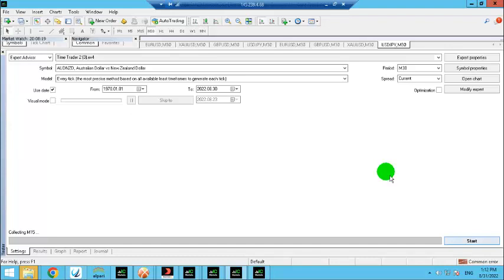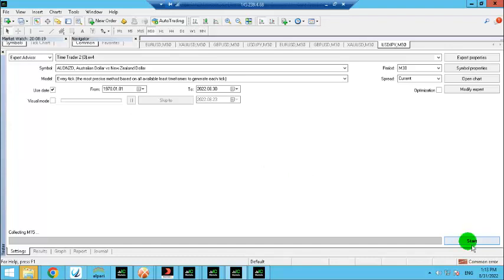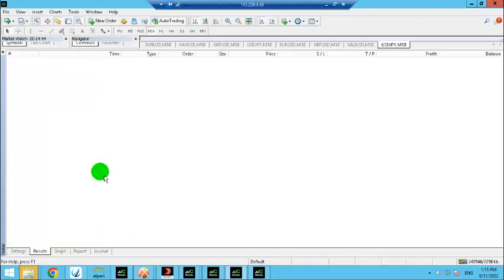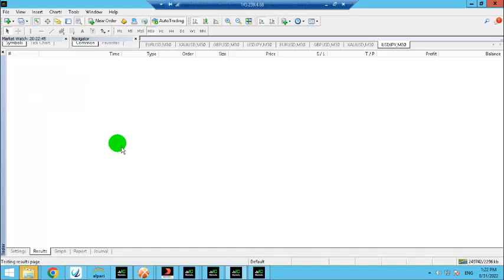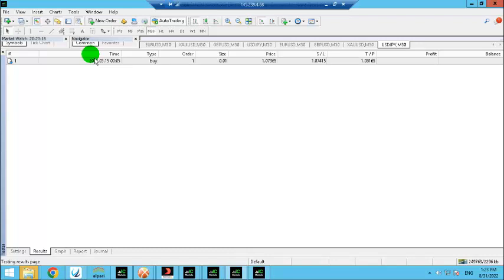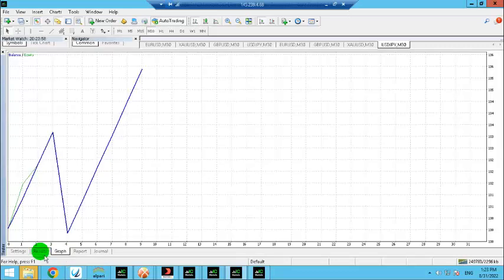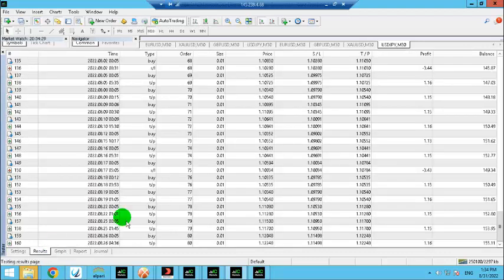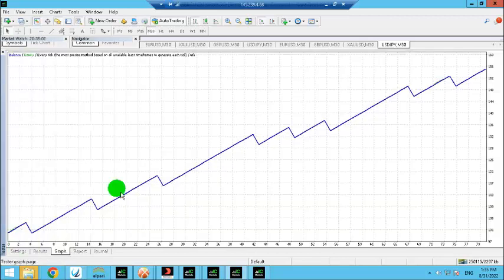New Robot Rolling Out SOON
Mike Money Fx (Gobal Expert Traders) will be rolling out a NEW Robot soon. The New Sniper Robot has 5% Drawdown without Martigale Proofs a very reliable Trading Strategy with over 90% Accuracy. the Backtesing Results without Optimization.
To Get THIS Robot;
Contact, MikeMoney Fx
Watch the Video To The Full.
To Get Forex/Binary /Crypto-Trading Robots;
Contact, MikeMoney Fx

WANT TO JOIN PREMIUM MENTORSHIP?
Do you want to finally increase your income without additional work?
Making money without working is easier than ever with Expert Forex Academy.
✅► Join Our Academy!!! And learn how to become successful independent full-time trader (Learn everything you need to know about forex,stocks,indices trading & strategies) ✅